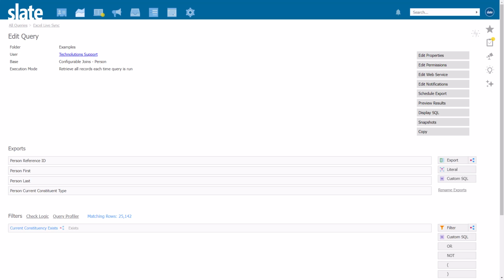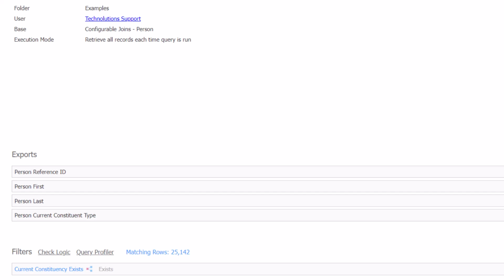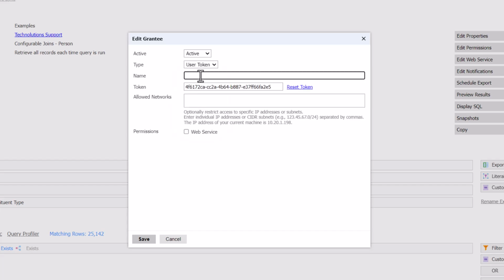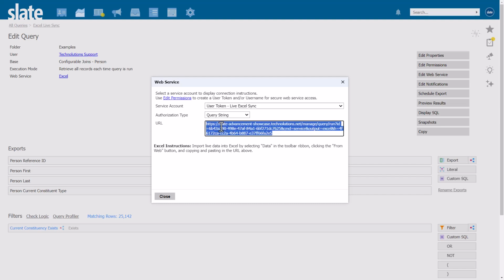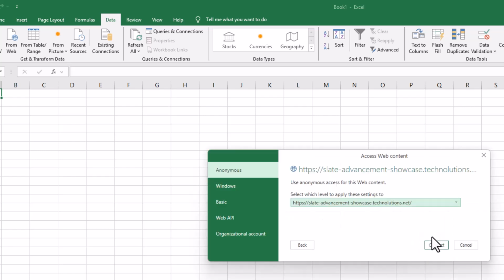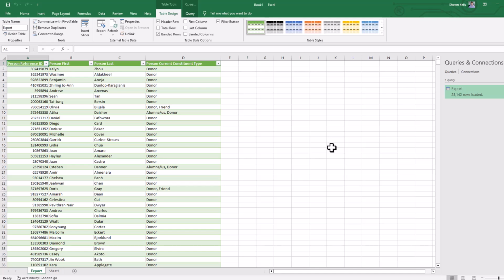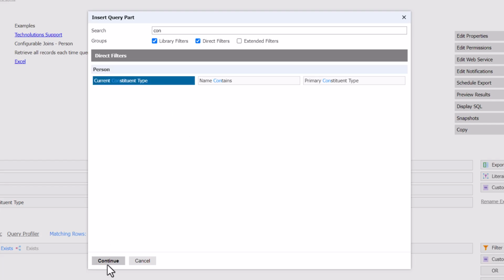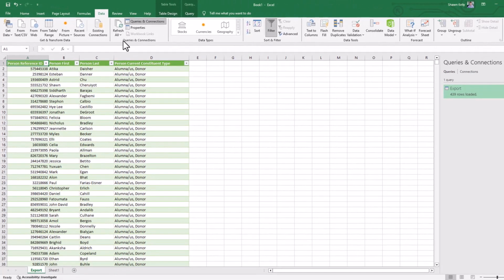Live Sync Query Results from Slate to Excel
Learn how to live sync your Slate query results directly to Excel for further analysis in this step-by-step tutorial. This feature allows you to send query results as a live, connected data source, enabling you to refresh the data as needed for real-time insights. Follow along to streamline your reporting and take full advantage of Excel's analysis tools with up-to-date Slate data.